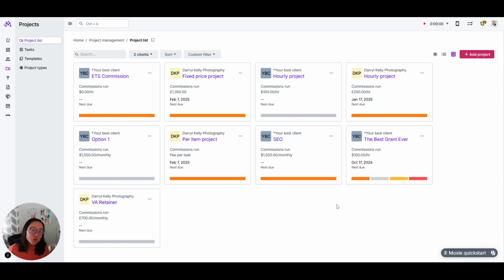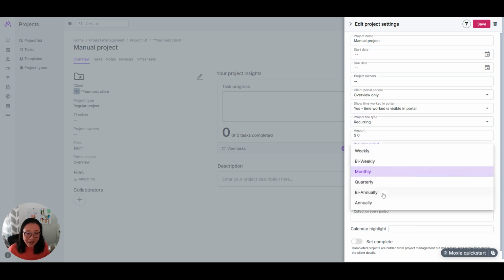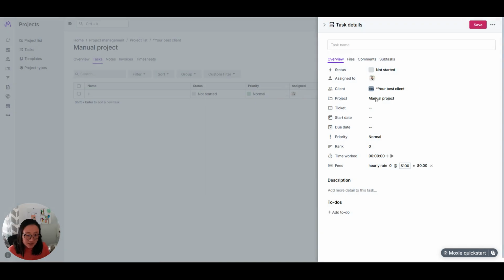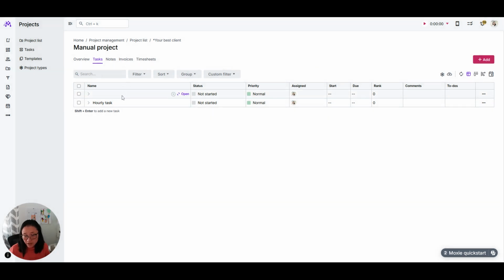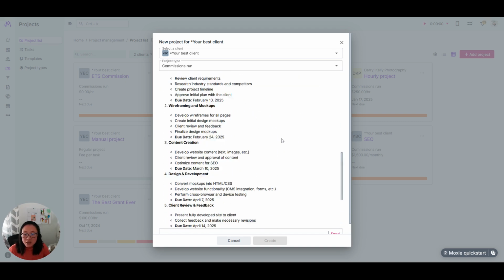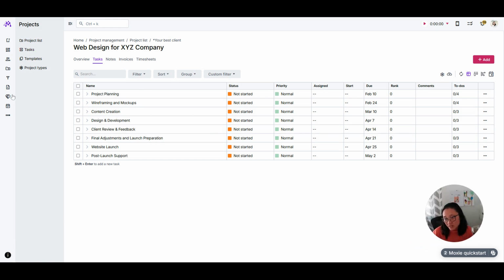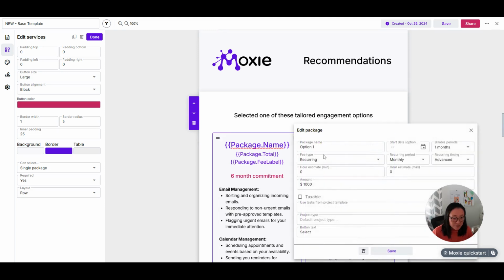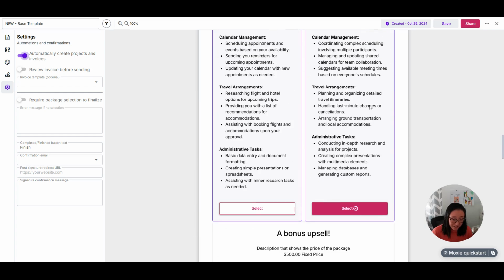Create a project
Create your first project with Moxie. Here's how to add new projects and use project management.

0:00 - Introduction to project management
0:07 - Manually adding projects
0:50 - Add fee structure
2:15 - Use Moxie's assistant to create projects
3:45 - Creating projects from agreements